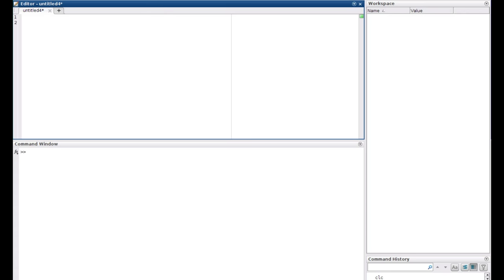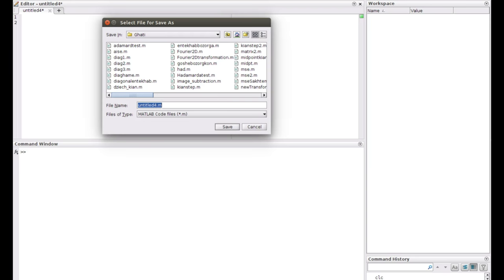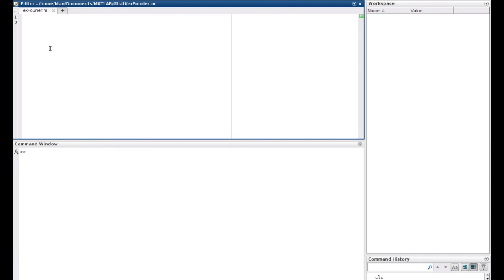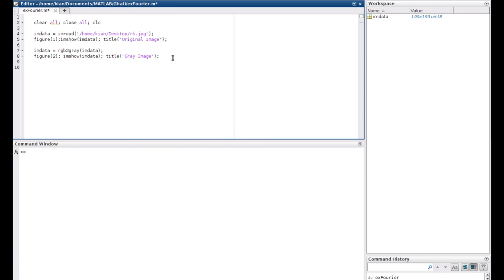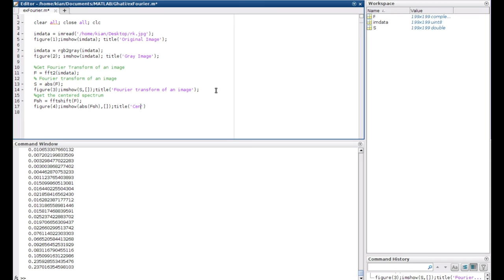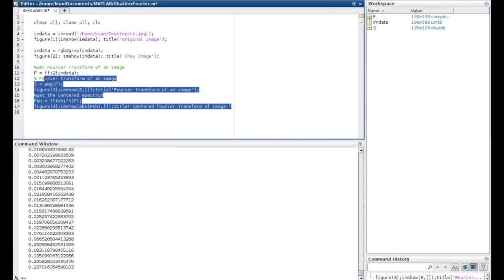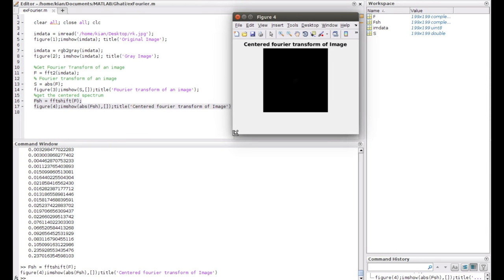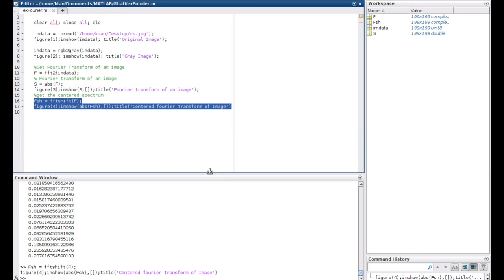Fast Fourier Transform of an Image in Matlab (TUTORIAL) + codes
How to plot a 2D FFT in Matlab?
SPECTRAL ANALYSIS

clear all; close all; clc
imdata = imread('YOUR IMAGE');
figure(1);imshow(imdata); title('Original Image');
imdata = rgb2gray(imdata);
figure(2); imshow(imdata); title('Gray Image');
%Get Fourier Transform of an image
F = fft2(imdata);
% Fourier transform of an image
S = abs(F);
figure(3);imshow(S,[]);title('Fourier transform of an image');
%get the centered spectrum
Fsh = fftshift(F);
figure(4);imshow(abs(Fsh),[]);title('Centered fourier transform of Image')
%apply log transform
S2 = log(1+abs(Fsh));
figure(5);imshow(S2,[]);title('log transformed Image')
%reconstruct the Image
F = ifftshift(Fsh);
f = ifft2(F);
figure(6);imshow(f,[]),title('reconstructed Image')